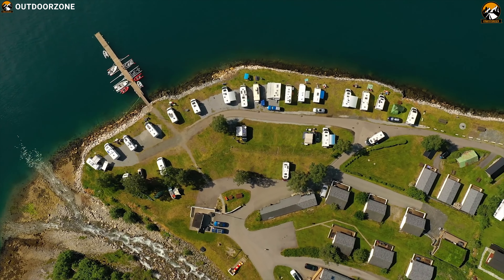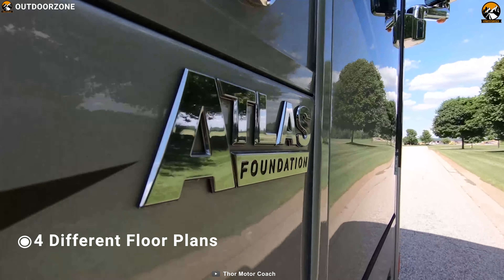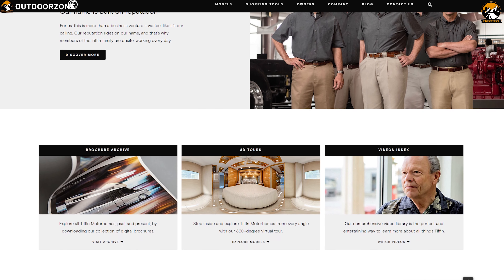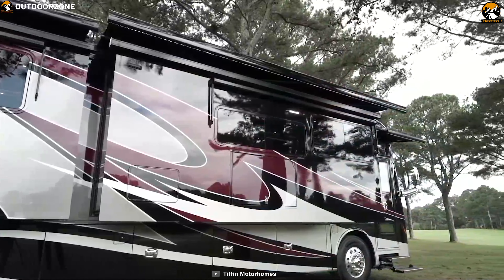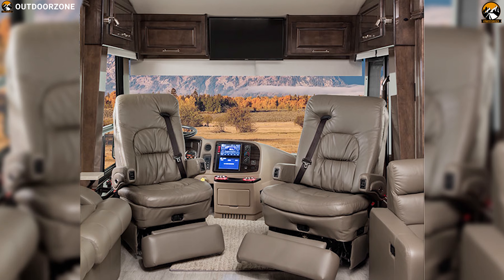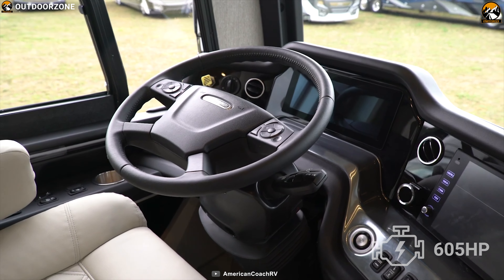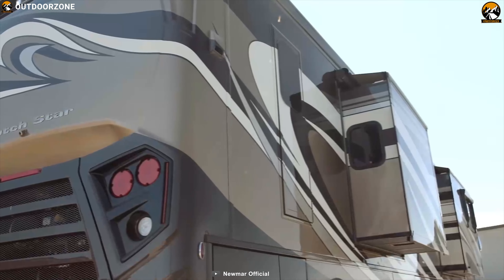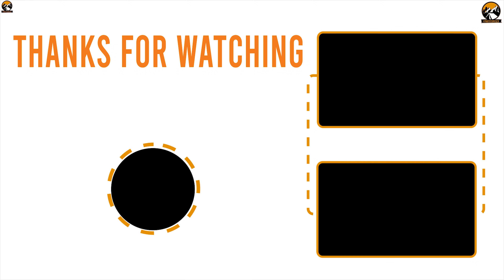Top 5 Amazing Class A RV Motorhome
Top 5 Class A RV Motorhome, that is full of luxury amenities to provide you luxury and comfort on wheels and keep them on your Wishlist. This is why, in this video, we've talked about the Top 5 Amazing Class A RV Motorhome.

1. Newmar Dutch Star Class A Motorhome 8:10

2. American Coach EAGLE 6:32

3. Entegra Aspire Class A Motorhome 4:35

4. Tiffin Allegro Bus Class A Motorhome 2:38

5. Thor Tuscany 0:46